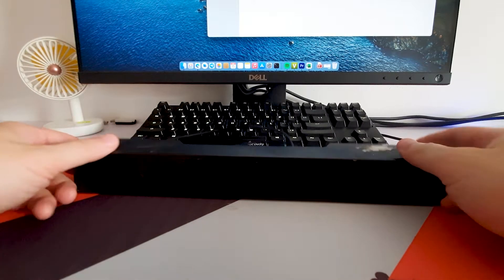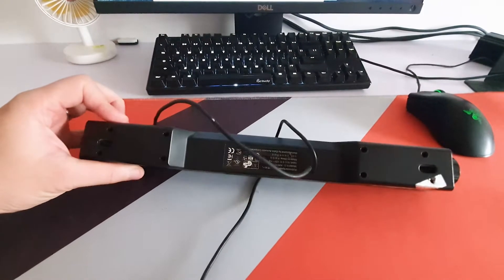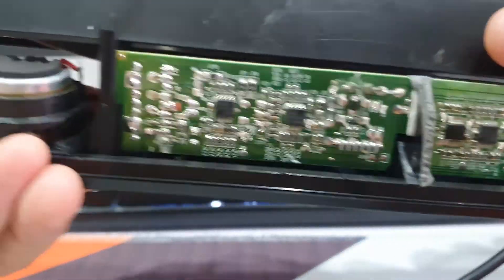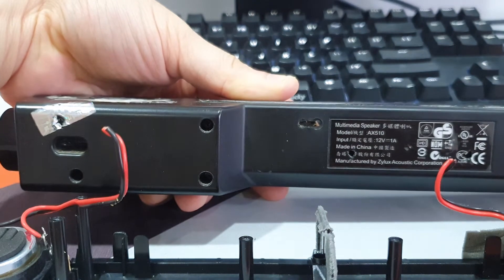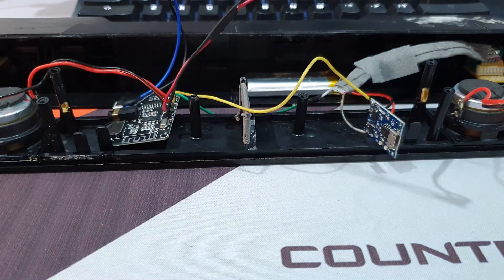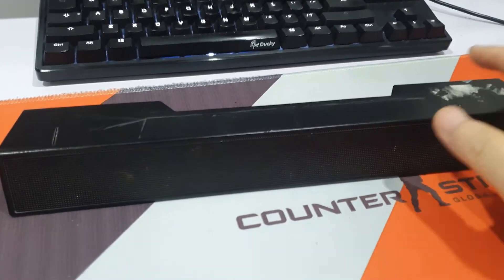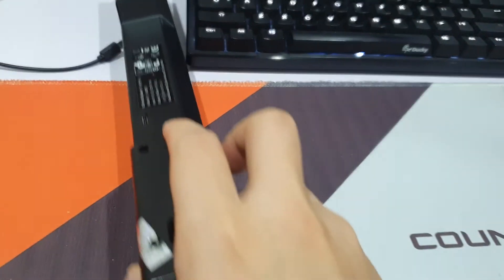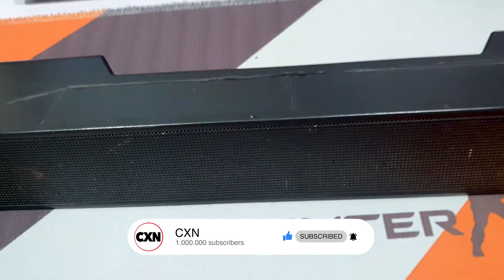DIY Bluetooth soundbar!!! I turned an old Dell soundbar into a Bluetooth speaker!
I were so tired plugging cord and jack so I turned a Dell AX510 soundbar into a Bluetooth speaker. Now I can bring it anywhere. No more AC adapter, no more messy wires.